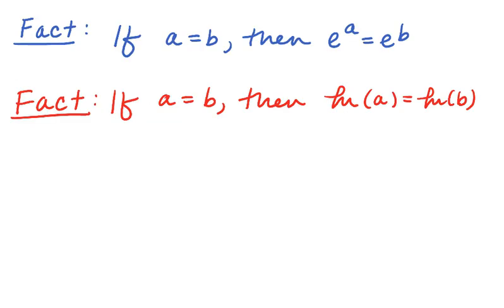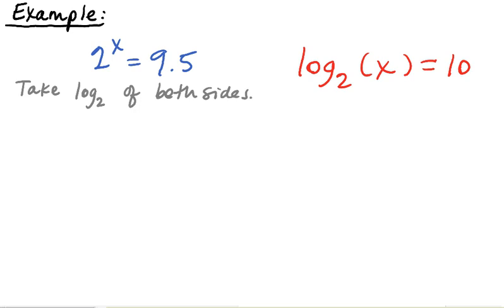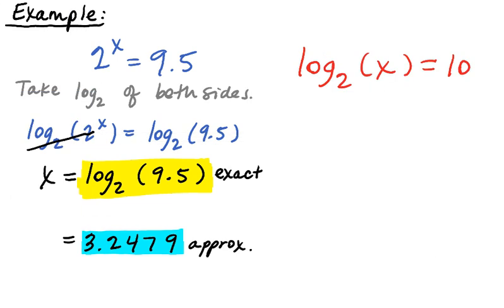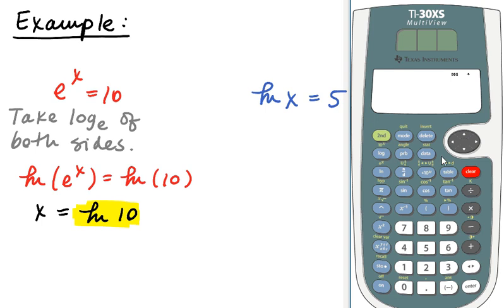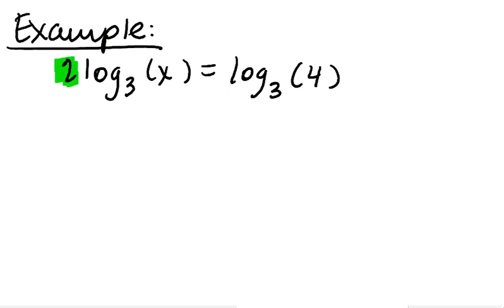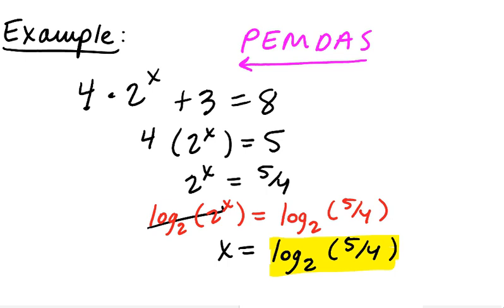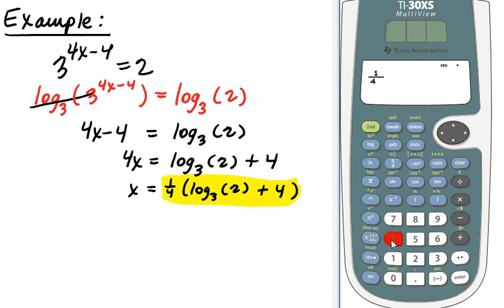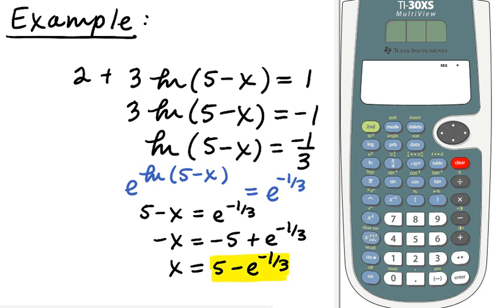Solving Exponential and Log Equations